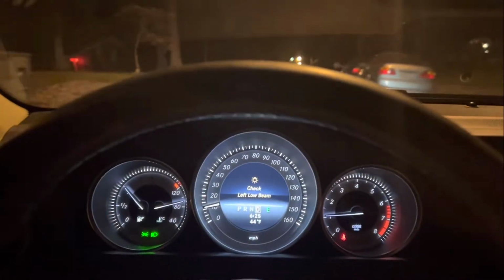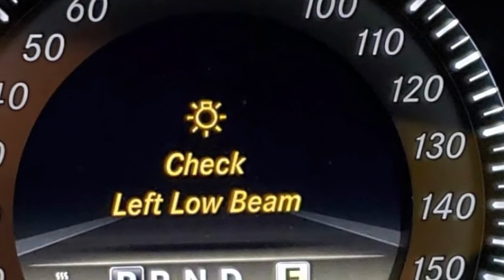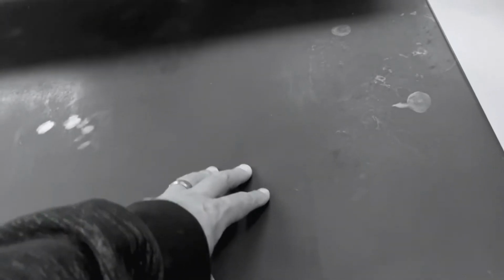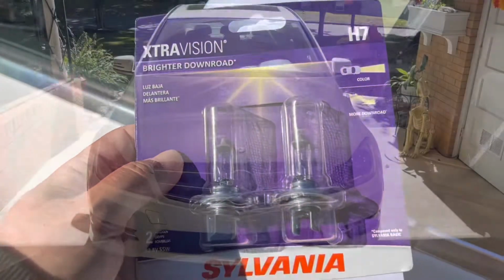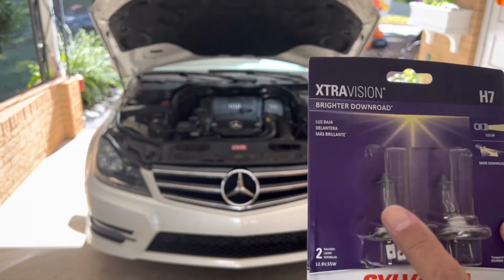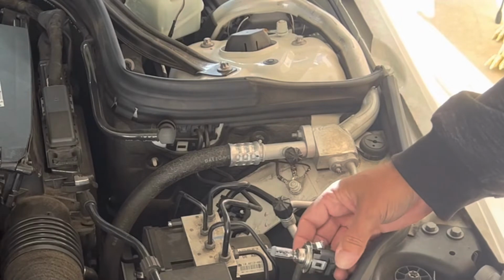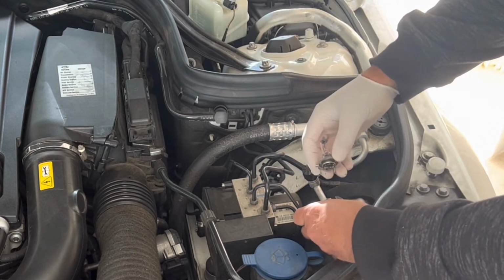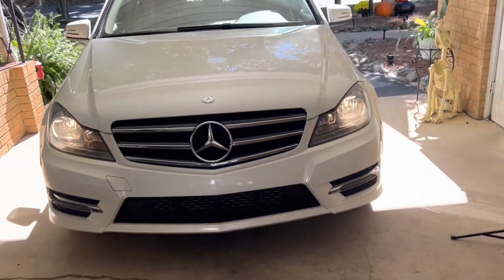Change Mercedes headlight bulb yourself to SAVE MONEY! How To…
Do not pay outrageous dealer service fees for a simple job like this. Hopefully with my tutorial and how to video anyone can do this and save yourself a lot of money.  Bulb change is for a 2014 c250.  " Commissions Earned "Here is where you can buy your replacement bulbs.
Just because you own a Mercedes-Benz doesn’t mean you have to throw money away. ￼diy